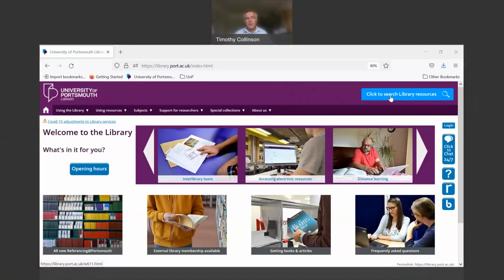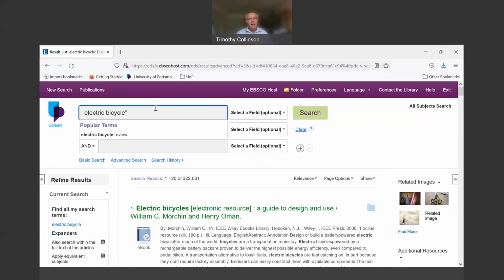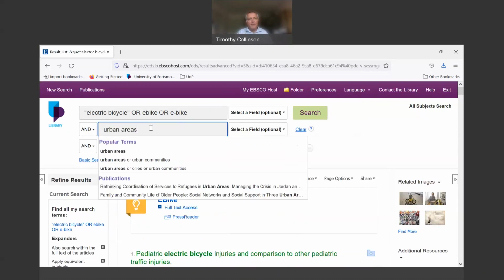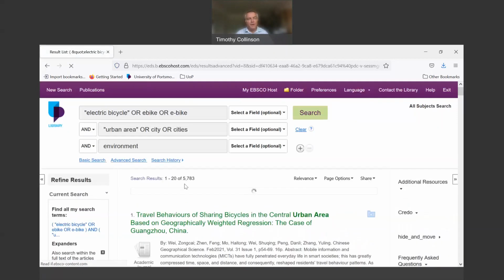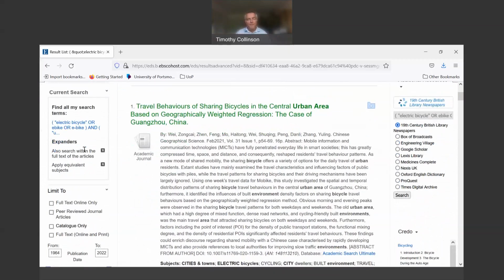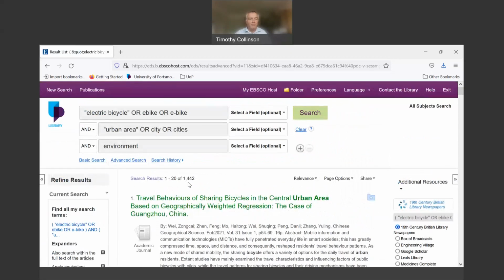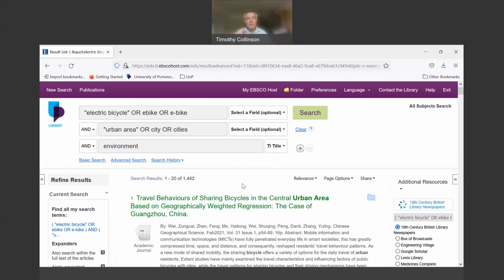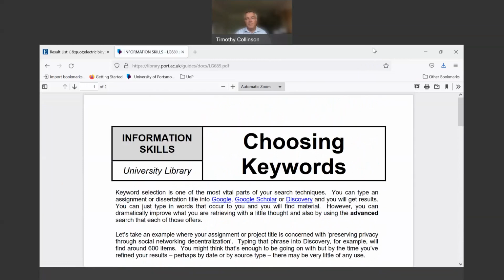TECFAC 07 Improving search results with keywords (part 2)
A downloadable guide to improving search results with keywords is available